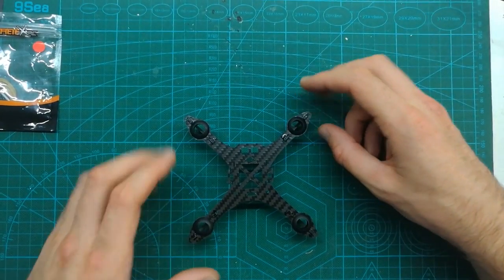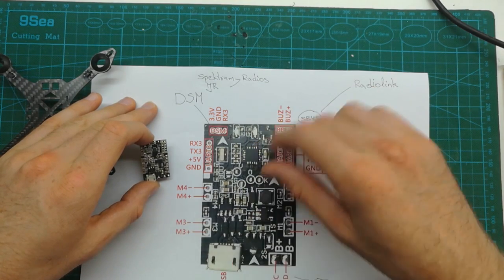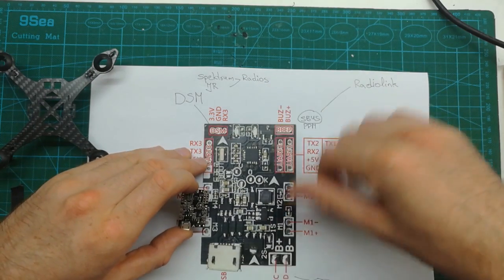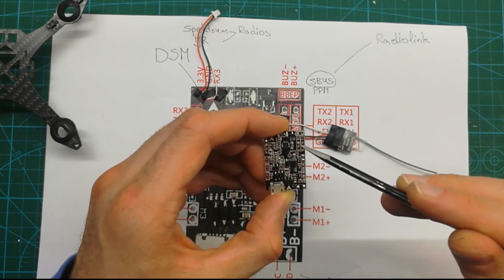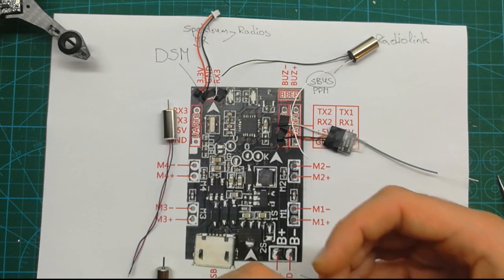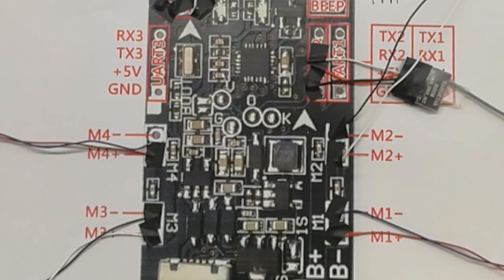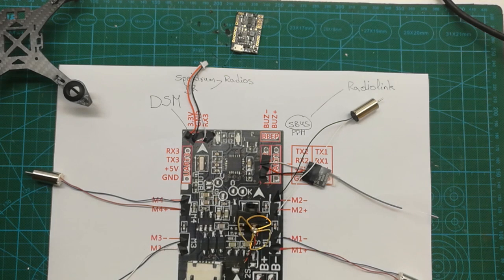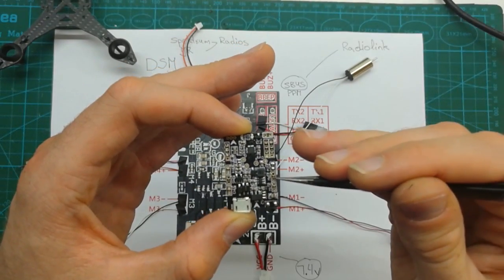Mini brushed drone build for the beginners - Part 2 (the frame and F3 Evo brush flight controller)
R6DSM receiver, Tiny115 frame, F3 Evo Brushed flight controller